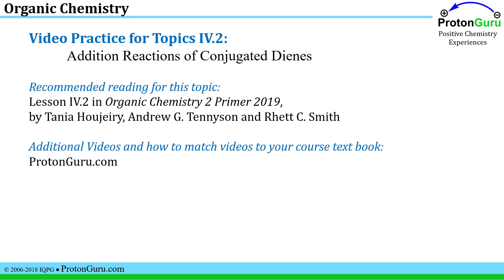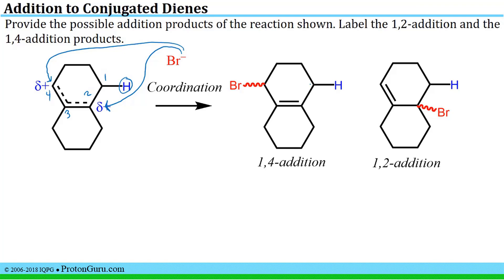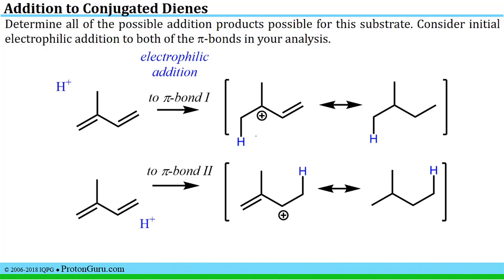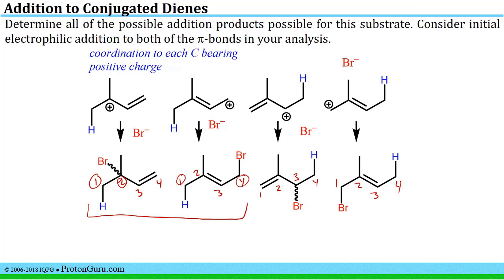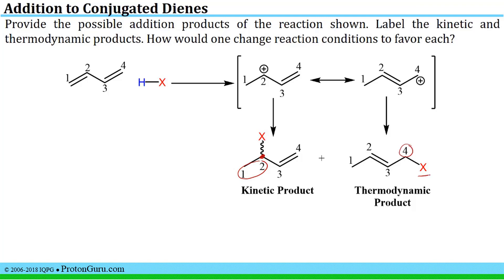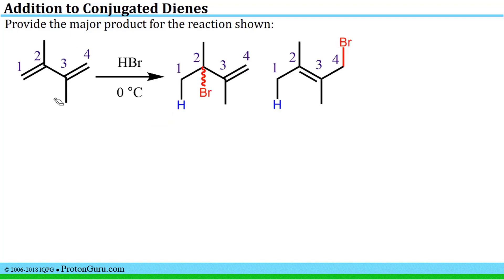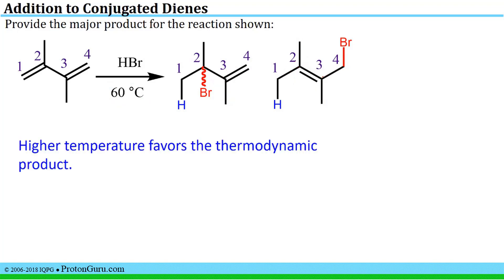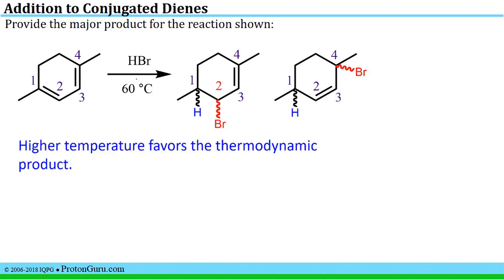Proton Guru Practice IV.2: Addition Reactions of Conjugated Dienes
These problem-solving videos from Proton Guru are designed to give you straightforward explanations for even complex organic chemistry problems! Quick, easy reading to get ready for questions like these are found in the Organic Chemistry 2 Primer (By Houjeiry, Tennyson and Smith). If you want to see what videos go with specific chapters in different books, you can find references and links on protonguru.com